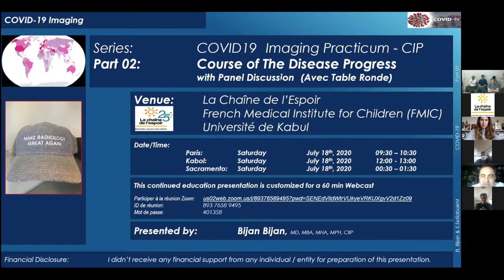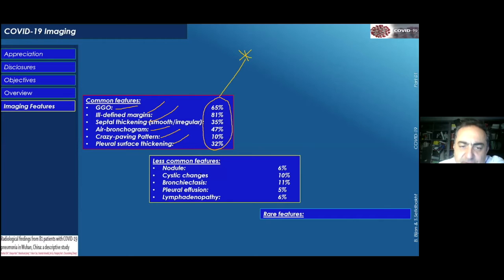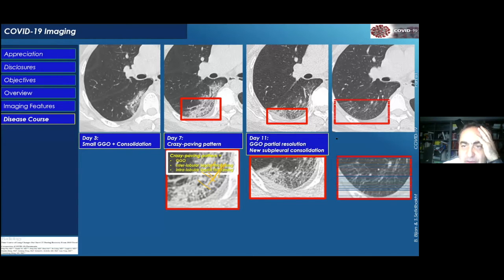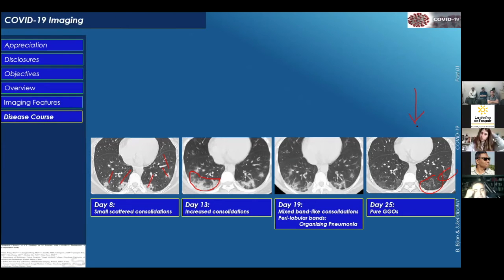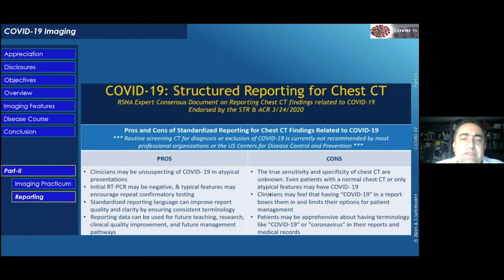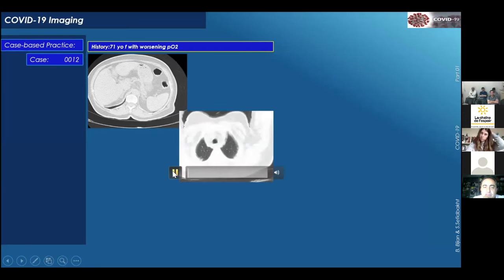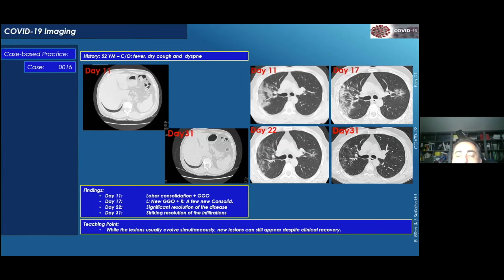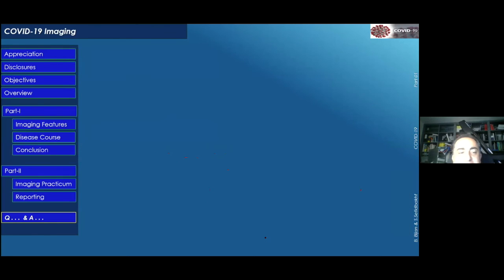Course of the disease progress ​with panel discussion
Radiology Unit 2 - Course of the disease progress ​with panel discussion
Presented by Dr. Bijan BIJAN, radiologist.

In response to the global health crisis linked to Covid-19, La Chaîne de l'Espoir is organizing Webinars to train and raise awareness among its local partners, particularly in Afghanistan. We make available the recording of these webinars, to view or review them, so that they can benefit a maximum of people. We hope you find them useful.

If you have questions / feedback on this presentation, do not hesitate to comment or fill out this (anonymous) Google Form

Thank you for participating live or online in this webinar!